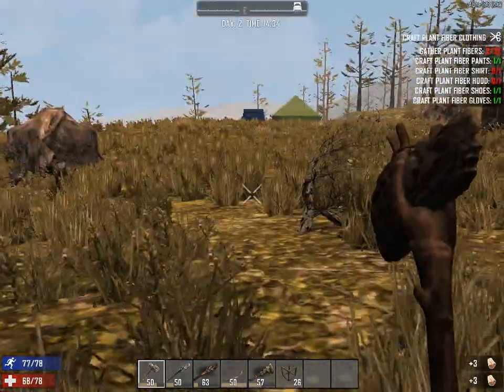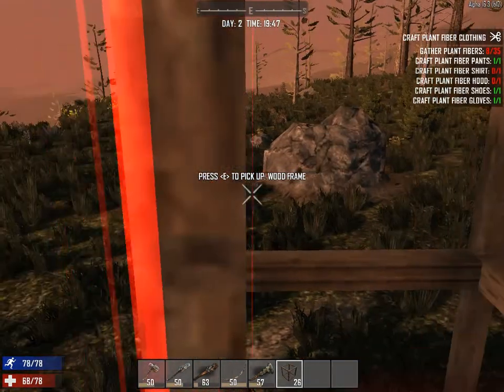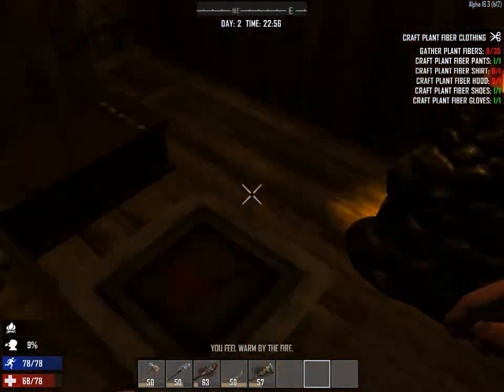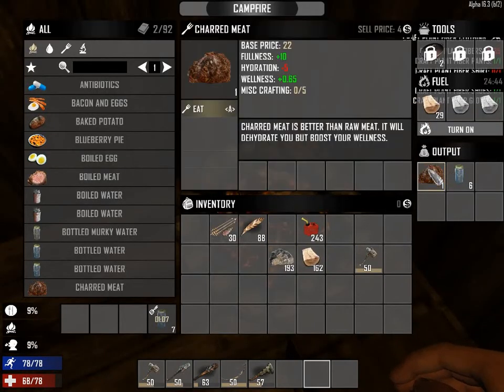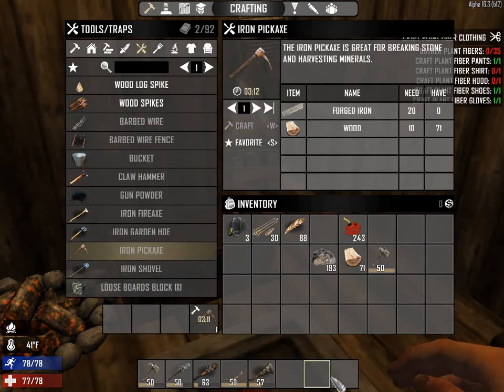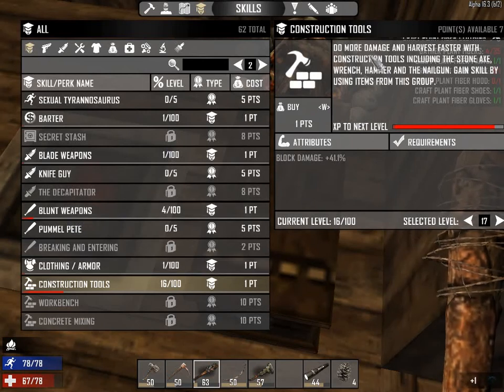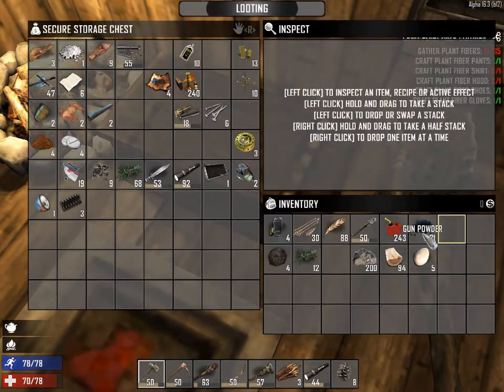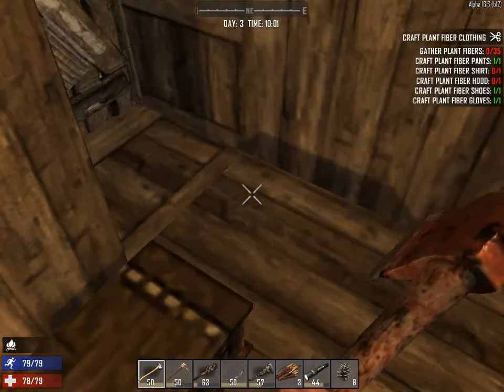7 Days to Die Gameplay episoad 2 Red beard the Unliucky leperchone